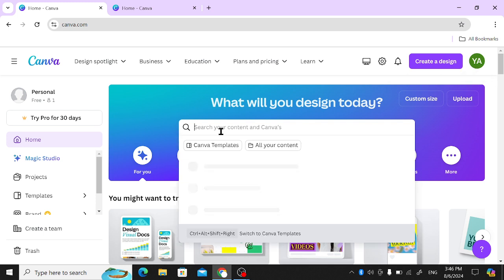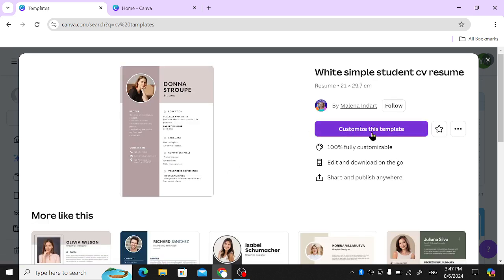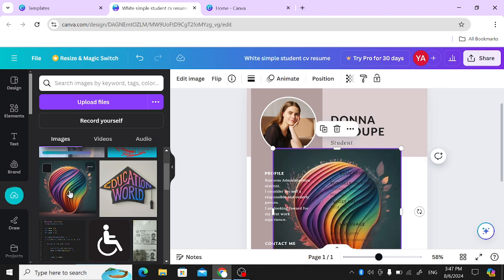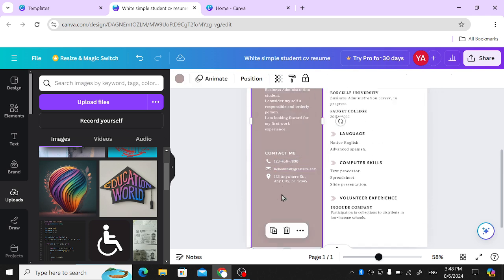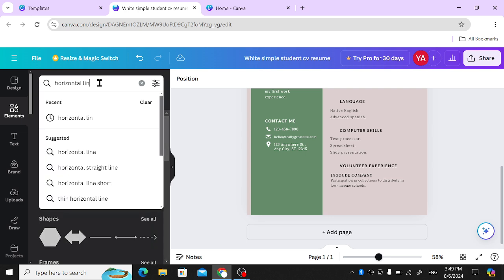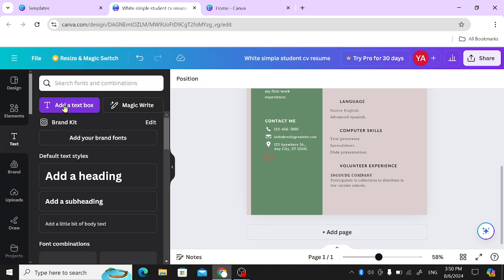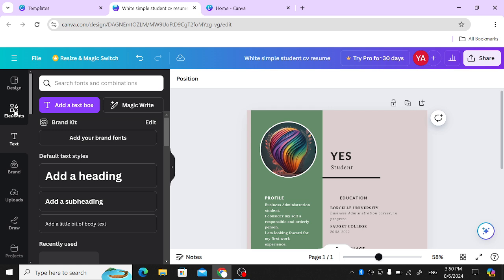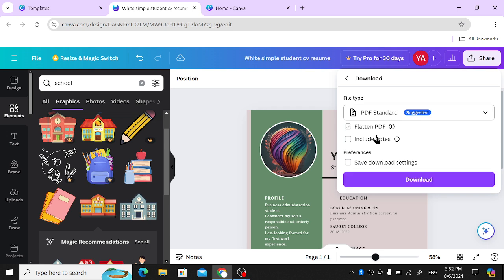design our own cv || how to make professional cv || how to make a cv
this video is about to create professional cv using canva.com ready made tamplates.